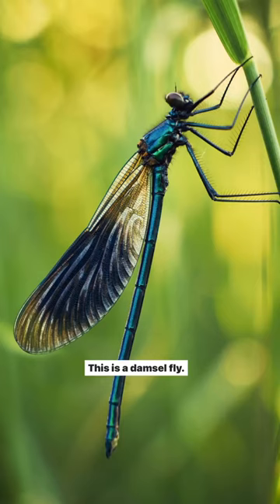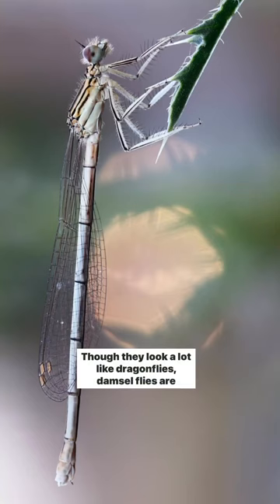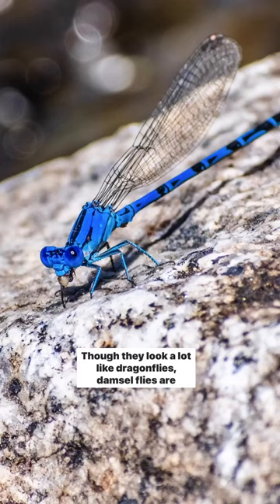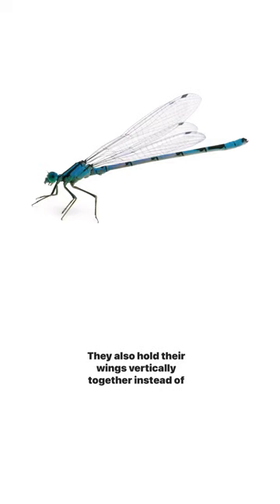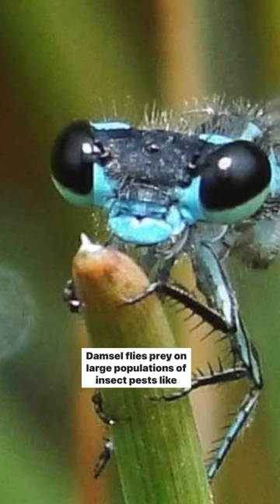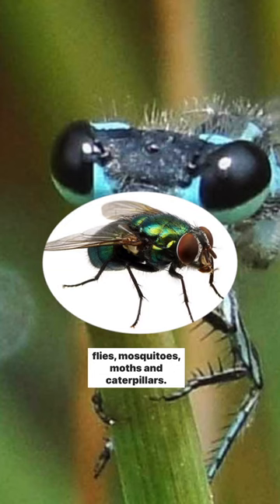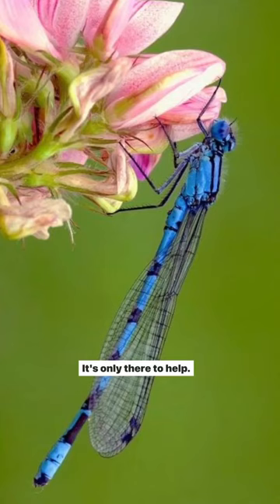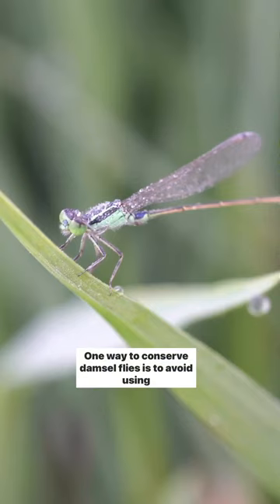Meet the damselfly… a friend to every gardener.